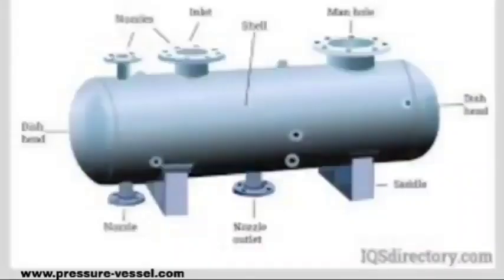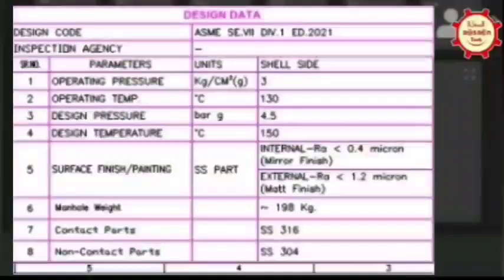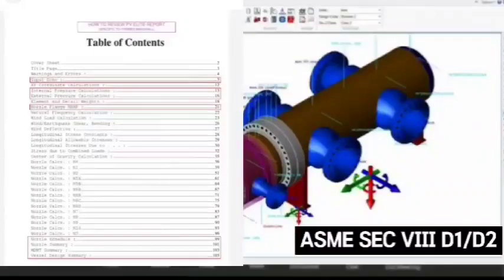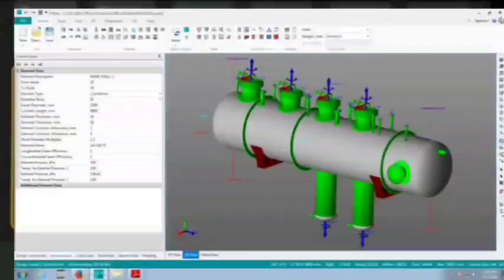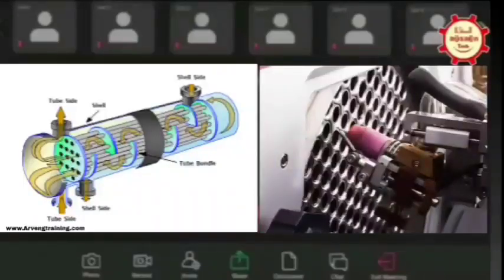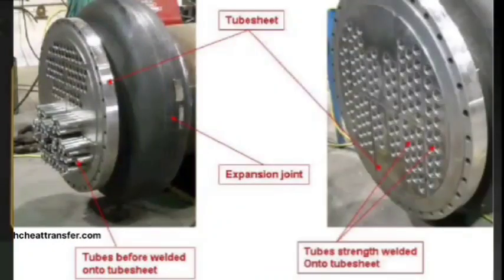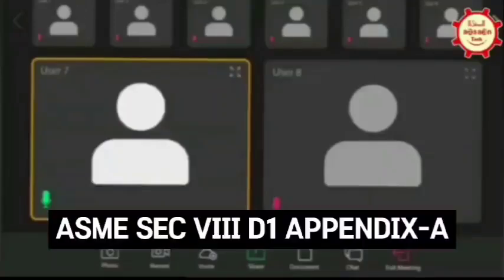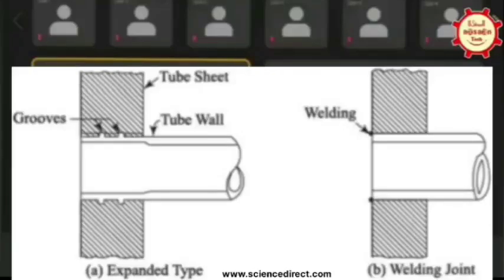I&S on Mechanical Design Necessity, Heat Exchanger Strength Weld, Expansion Joint, Fillet Weld Thk.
This video is about Issues & Solutions Live Discussed on

1. Mechanical Design Necessity
2. Heat Exchanger Tubesheet Design Consideration
3. Fillet Weld Thicknesses Arrival
4. Heat Exchanger Strength Weld Consideration
5. Tube to Tubesheet Expansion Joint Dealing